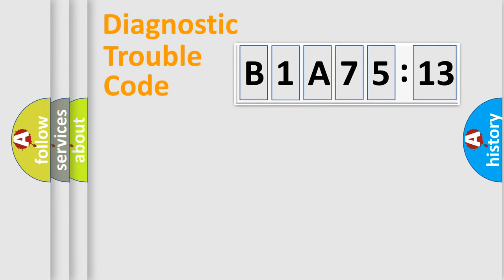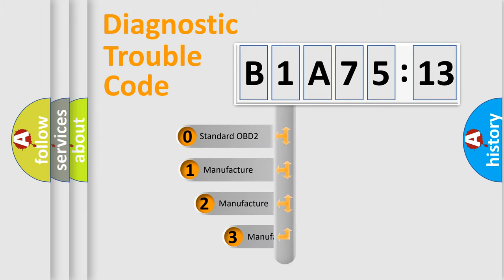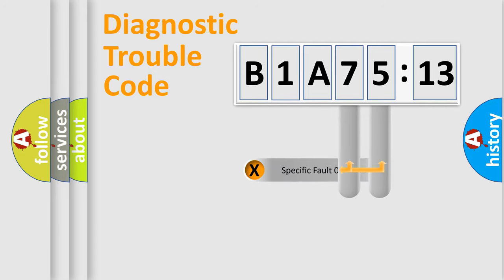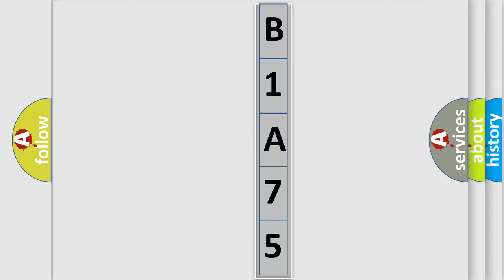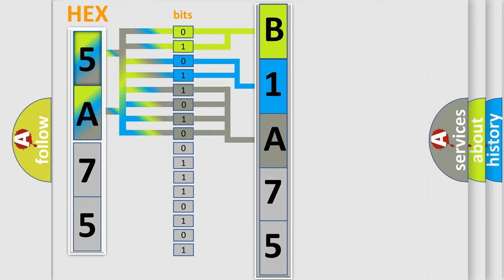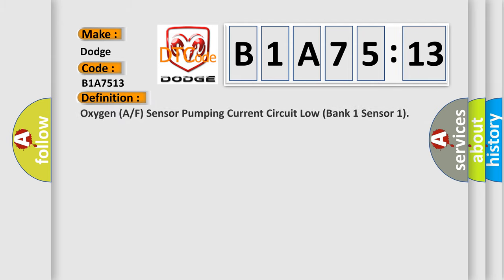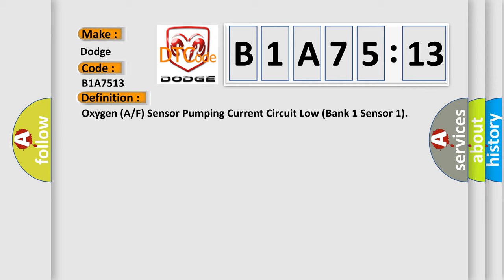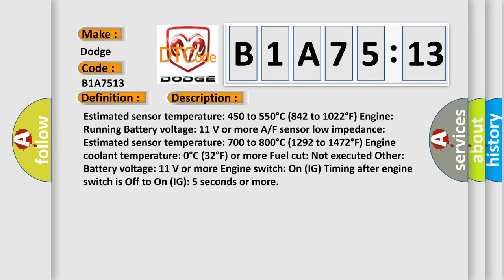DTC Dodge B1A75-13 Short Explanation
Contents:
0:21 Basic DTC analysis according to OBD2 protocol standard.
1:48 Insight into programming
2:58 A diagnostically understandable description of the Diagnostic Trouble Code
3:05 Basic error definition

Make:
Dodge
Code:
B1A75 13
Definition:
Oxygen (A or F) Sensor Pumping Current Circuit Low (Bank 1 Sensor 1)
Description:
Monitor runs whenever following DTCs are not present: P0016, P0018 (VVT system bank 1, 2 - misalignment) P0017, P0019 (Exhaust VVT system bank 1, 2 - misalignment) P0031, P0032, P0051, P0052 (A or F sensor heater) P0102, P0103 (MAF meter) P0112, P0113 (IAT sensor) P0115, P0117, P0118 (ECT sensor) P0120, P0121, P0122, P0123, P0220, P0222, P0223, P2135 (TP sensor) P0125 (Insufficient ECT for closed loop) P0128 (Thermostat) P0171, P0172, P0174, P0175 (Fuel system) P0301, P0302, P0303, P0304, P0305, P0306 (Misfire) P0335 (CKP sensor) P0451, P0452, P0453 (EVAP system) P0500 (Vehicle speed sensor) P0505 (Idle speed control) A or F sensor open circuit between A1A+ and A1A- or A2A+ and A2A-: Estimated sensor temperature: 450 to 550°C (842 to 1022°F) Engine: Running Battery voltage: 11 V or more A or F sensor low impedance: Estimated sensor temperature: 700 to 800°C (1292 to 1472°F) Engine coolant temperature: 0°C (32°F) or more Fuel cut: Not executed Other: Battery voltage: 11 V or more Engine switch: On (IG) Timing after engine switch is Off to On (IG): 5 seconds or more
Cause:
 Open or short in A or F sensor (bank 1, 2 sensor 1) circuit A or F sensor (bank 1, 2 sensor 1) ECM
Failure Type:
Circuit Open